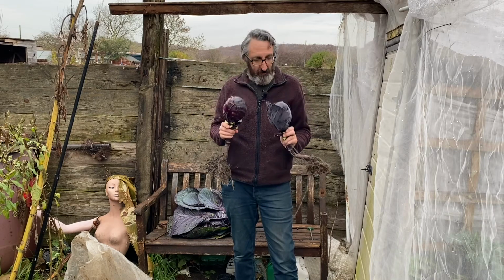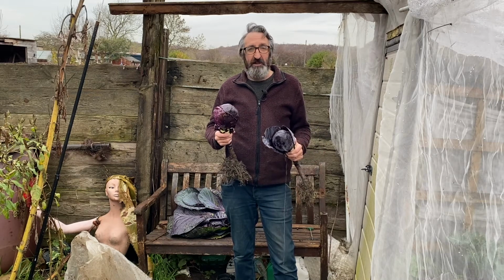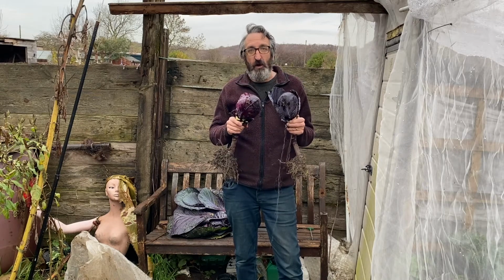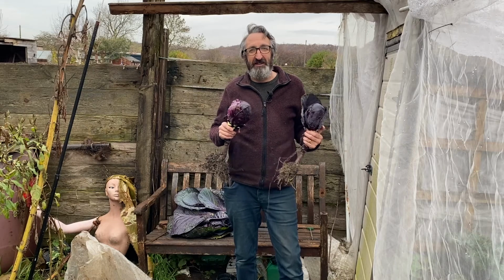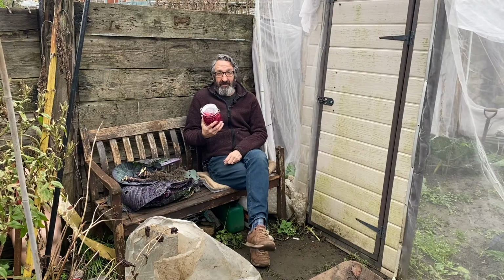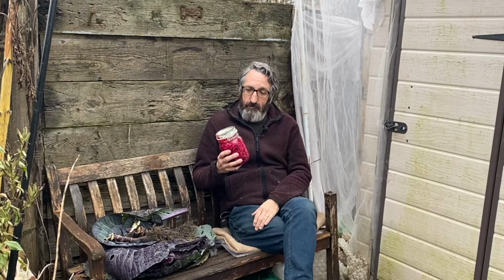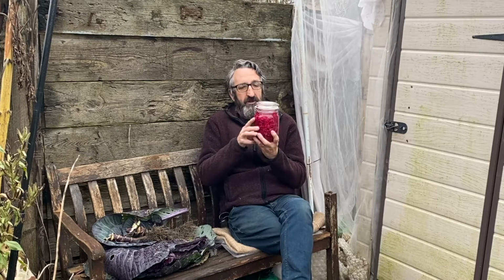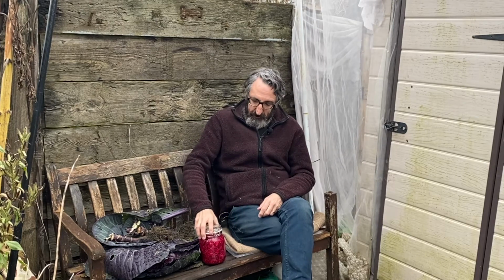All about Red Cabbage.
It's time to pick and the pickle my red cabbage before the slugs eat it.  Once picked it's into a bowl of salt water to make sure anything living comes out from its hiding place. Once shredded it's into a bowl or colander cover with salt and leave over night. After all that just place into a jar and fill with pickling vinegar.
The results are a beautiful deep red cabbage.